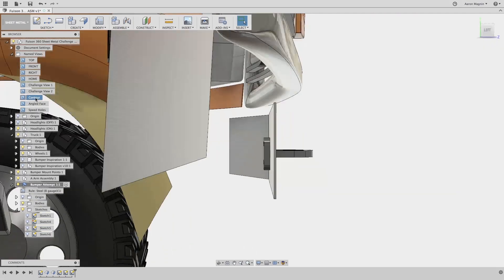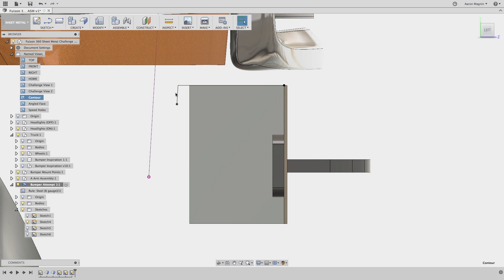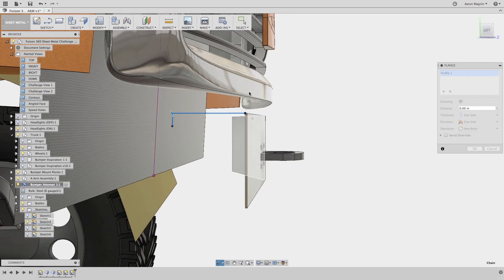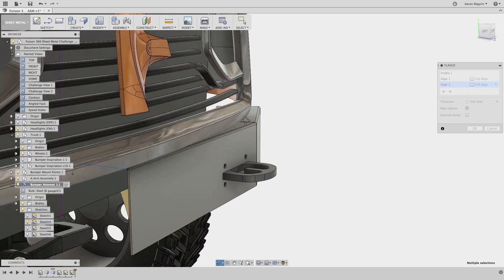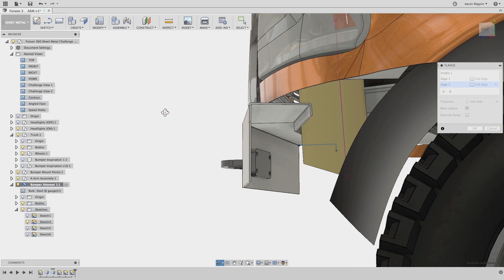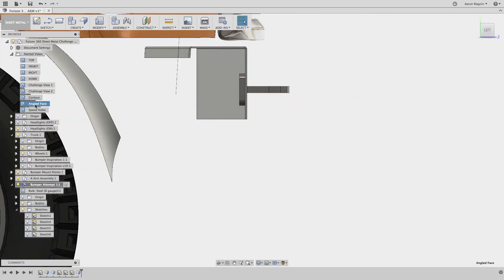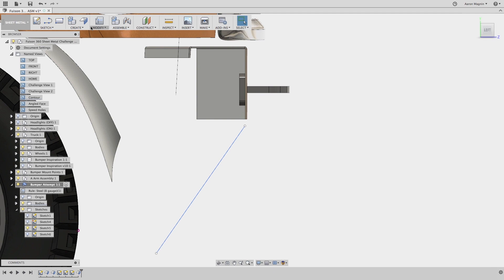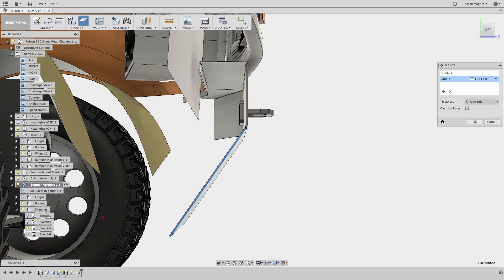QUICK TIP: Contour Flanges in Sheet Metal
Contour Flanges in Fusion 360 don't necessitate a special feature. Watch this QUICK TIP to learn how to make these flanges quickly, and easily.